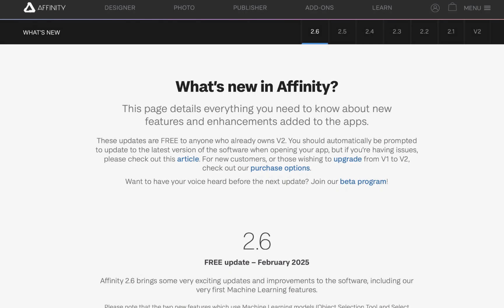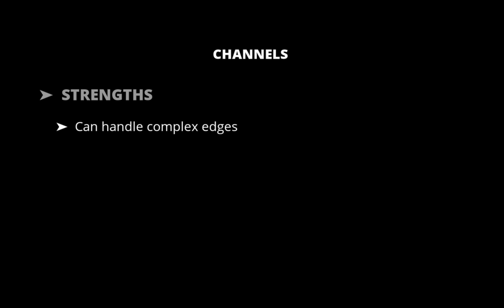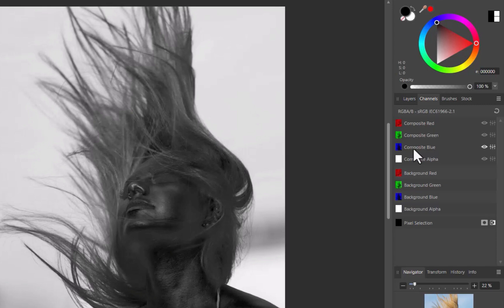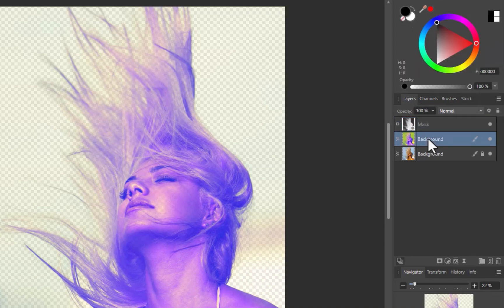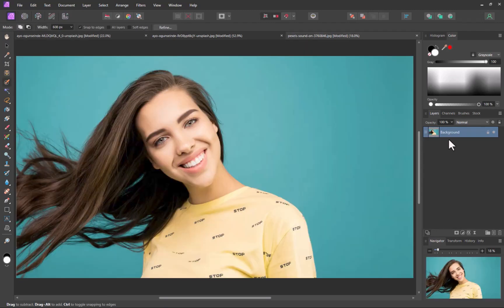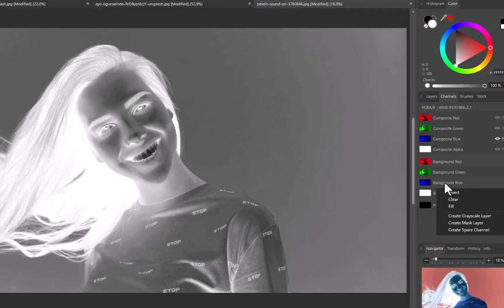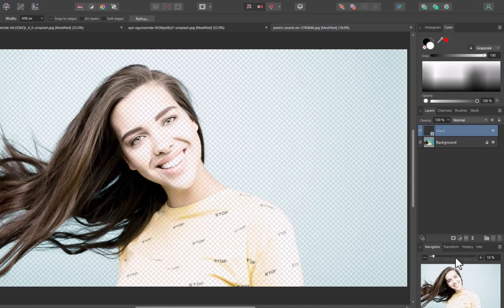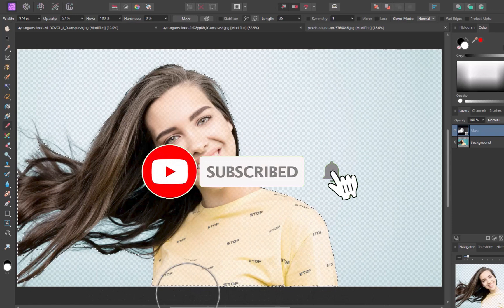AFFINITY PHOTO 2: COMBINE AI SELECTION & CHANNELS FOR PRECISE HAIR CUTOUTS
In video we run through a workflow which combines Affinity Photo' 2.6's newly added AI selection tools with channels to give you outstanding masking precision for complex hair applications